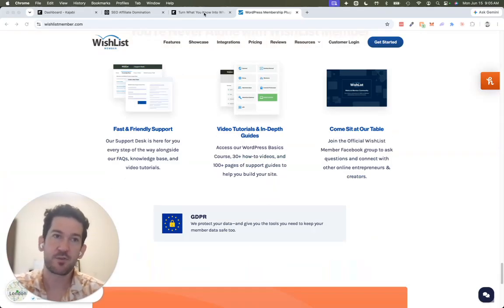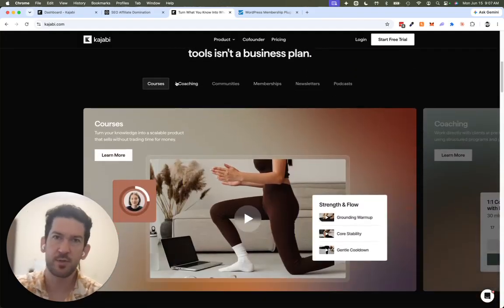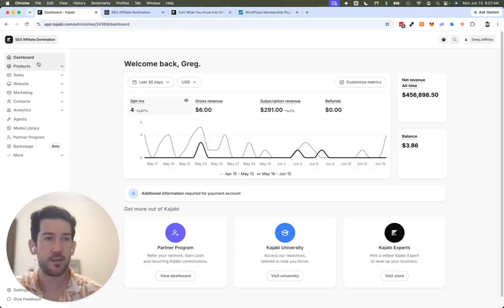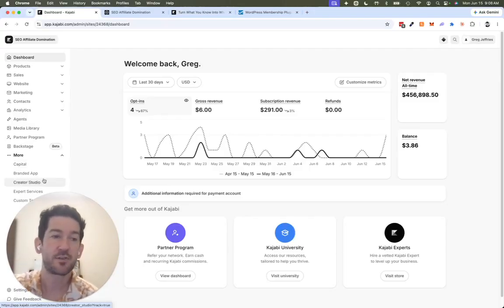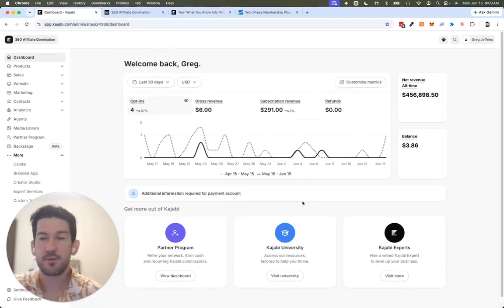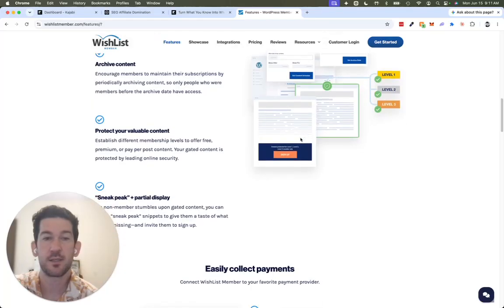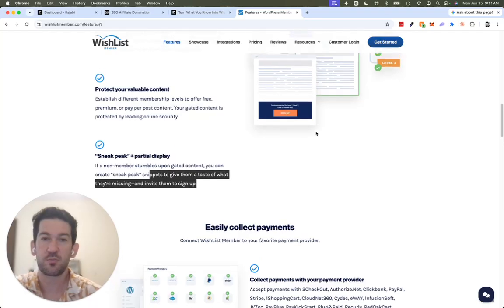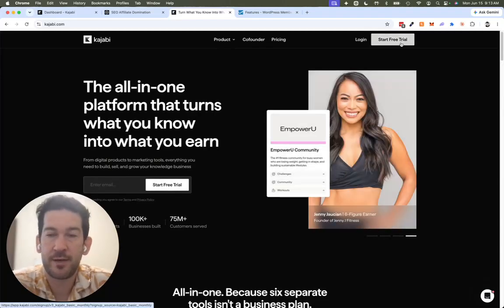Kajabi Review: Wishlist Member vs Kajabi for Memberships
Try Kajabi Today

This Loom compares Wishlist Member and Kajabi for building and selling membership or course content. It explains that Wishlist Member is a long-standing WordPress plugin with many native integrations, citing examples like ClickBank and JVZoo, and features such as blurred content previews. Kajabi is presented as an all-in-one, non-WordPress ecosystem with an intuitive interface, tutorials, and customer support, offering course building, email marketing, automations, funnels, SMS campaigns, and podcast syndication. The speaker notes both platforms have been around for over a decade, mentions making a few hundred thousand dollars over a couple of years on Kajabi, and describes Wishlist Member pricing as a couple hundred bucks per year.

00:00 Overview and purpose of comparison
01:10 Kajabi all in one platform
05:13 Pricing and key features comparison
06:33 Final recommendation and next steps